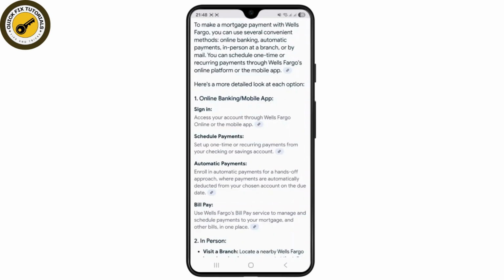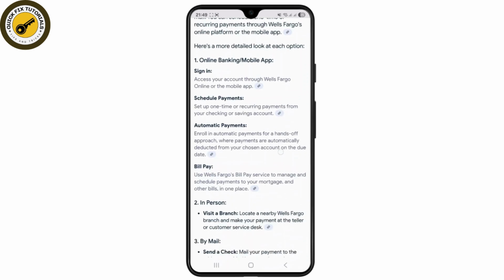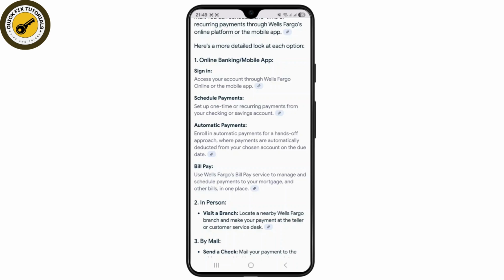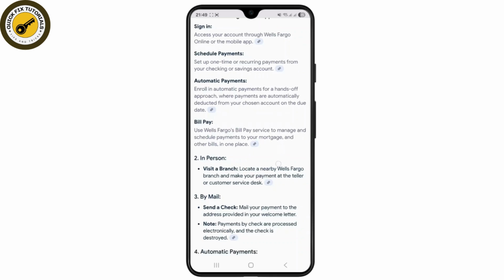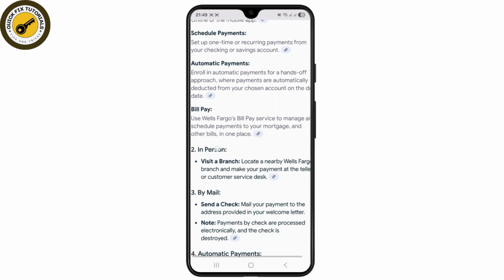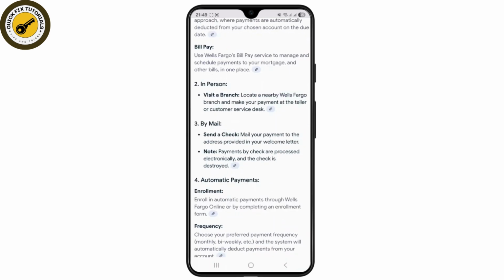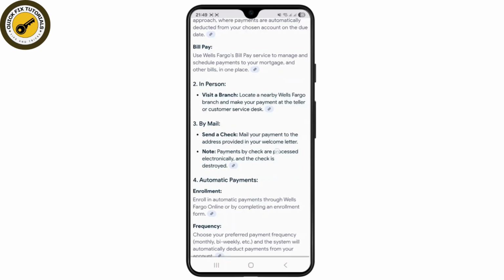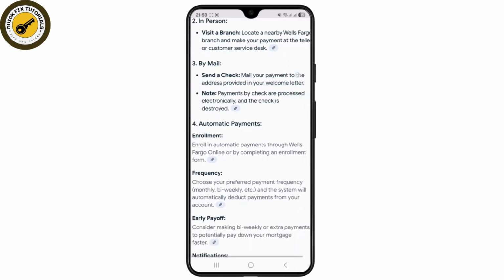How to Make a Mortgage Payment with Wells Fargo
How to Make a Mortgage Payment with Wells Fargo (2025)! Need to make a mortgage payment with Wells Fargo quickly and securely? This video will guide you through the steps on how to make a mortgage payment with Wells Fargo easily and hassle-free. Whether you're wondering, "How do I pay my Wells Fargo mortgage?" or need help using the online portal or app, this tutorial has you covered. Learn how to set up and complete your payment so you can stay on track with your mortgage. Watch now to see how you can make a mortgage payment with Wells Fargo today!

Timestamps:

00:00 How to Make a Mortgage Payment with Wells Fargo
00:10 How Do I Pay My Wells Fargo Mortgage?